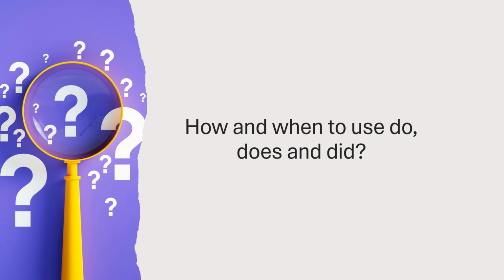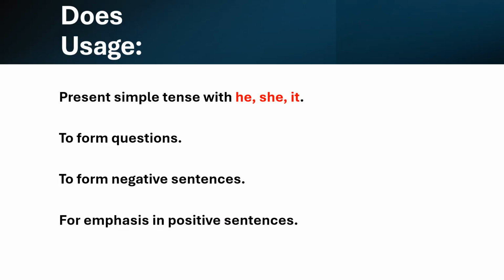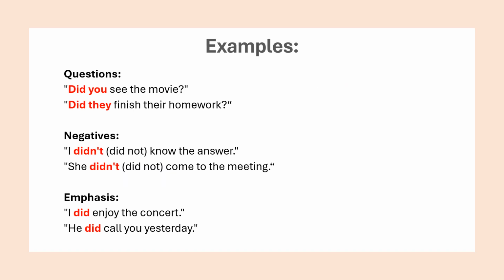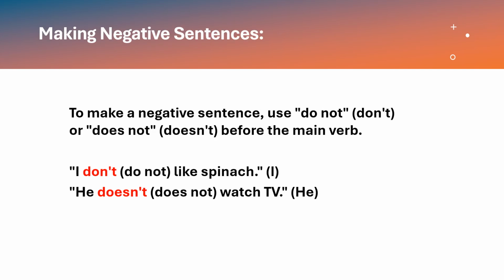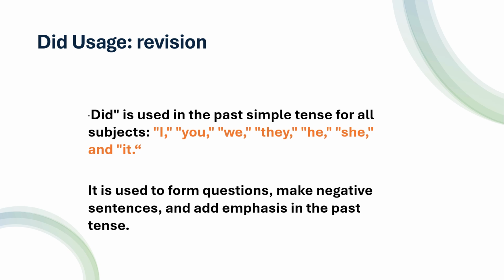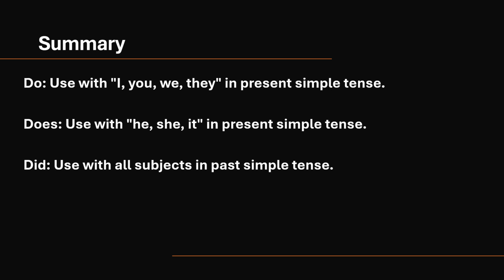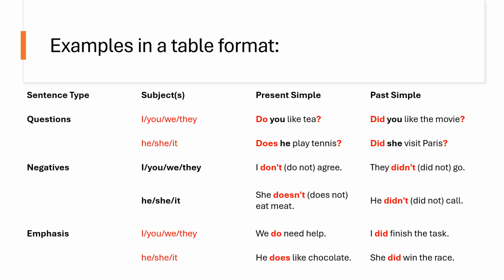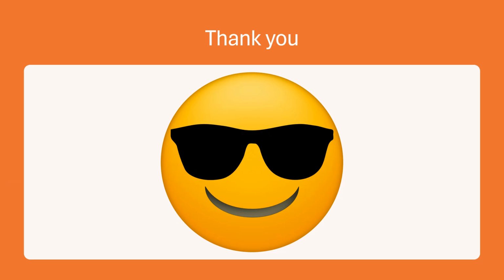How and when to use do, does, did, don't, doesn't and didn't | Basic English Grammar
Medical professor